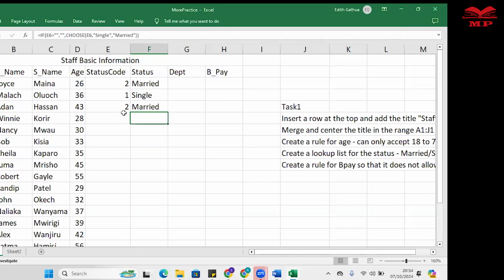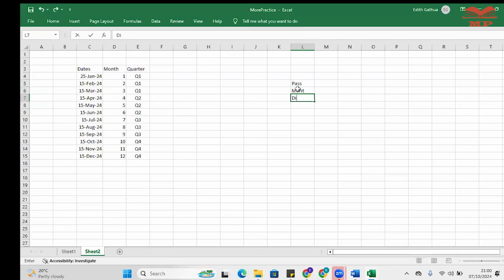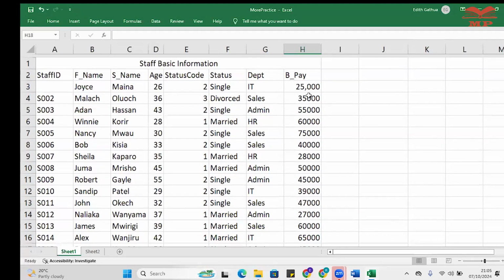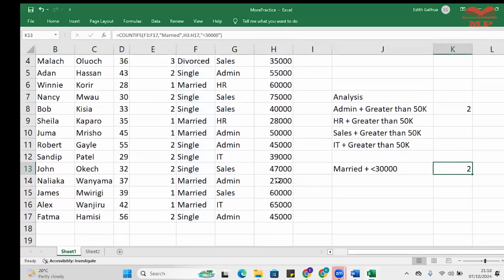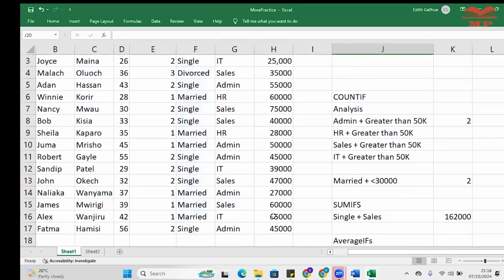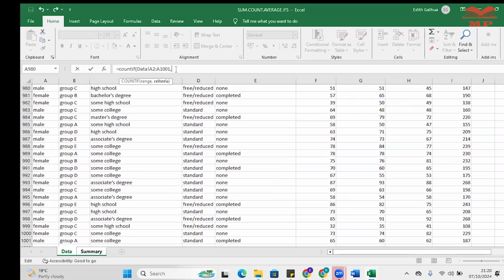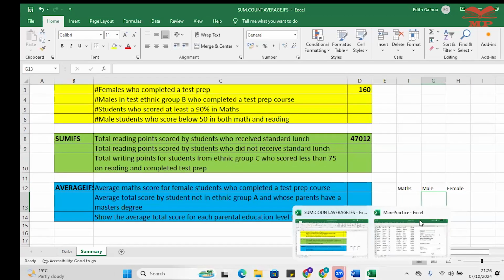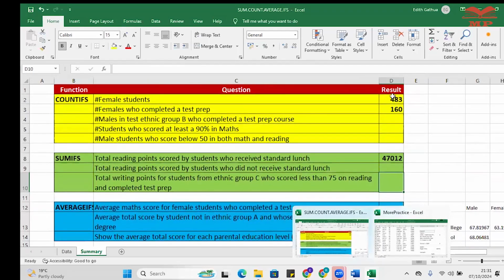Sum IF, Average IFs and Count IFs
SUMIF, AVERAGEIF, and COUNTIF Functions – Excel Lesson

Master how to use SUMIF, AVERAGEIF, and COUNTIF functions in Excel to perform conditional calculations efficiently. Learn practical techniques for data analysis and reporting.

📘 Key Topics Covered:

Understanding conditional functions in Excel

Syntax and usage of SUMIF for conditional summation

Using AVERAGEIF to calculate conditional averages

COUNTIF for counting cells based on criteria

Practical examples with real-world datasets

Tips for combining these functions for advanced analysis

🎓 Best For:

Students and professionals working with Excel

Data analysts and accountants

Anyone looking to improve Excel skills for data management

📚 Learn With Manifested Publishers:
Access video lessons, notes, and exercises to strengthen your Excel skills and perform advanced data calculations.